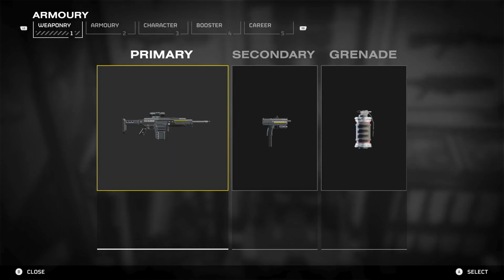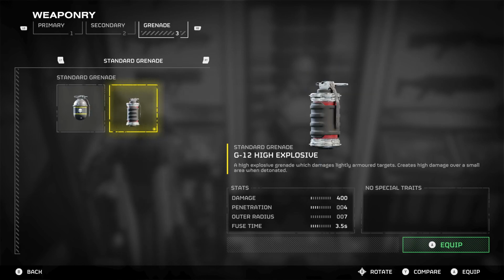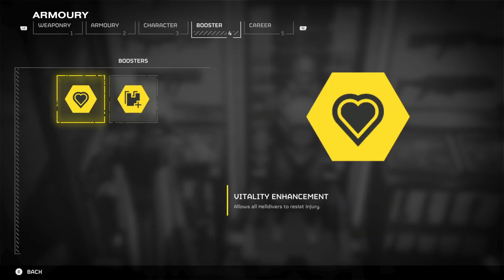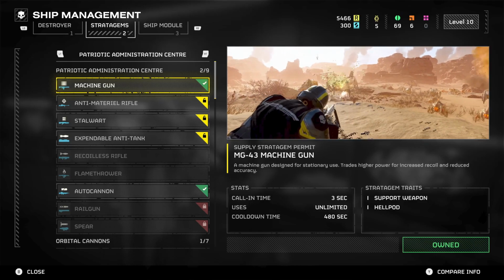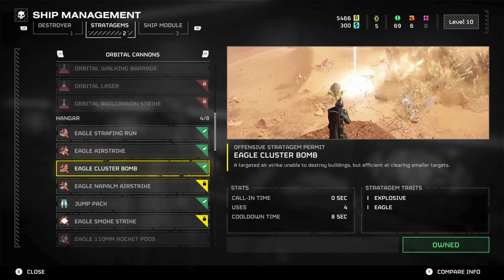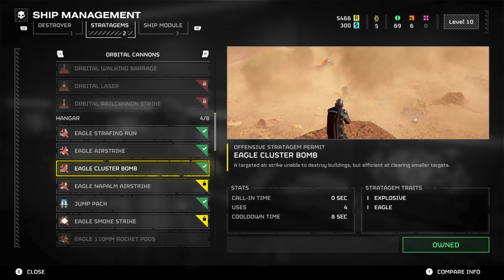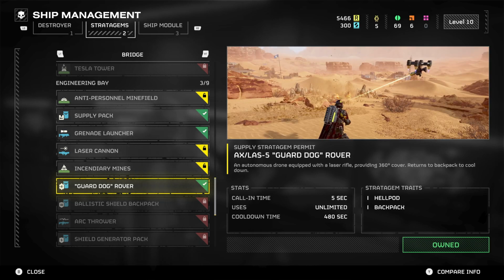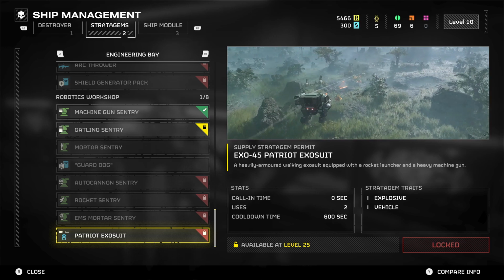Helldivers 2 BEST Loadout to DESTROY Everything - Best Loadout Helldivers 2 Tips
In Helldivers 2 you have a bunch of different weapons, stratagems and armor but some of it isn't that great so we'll be going through in my opinion the best loadout Helldivers 2. This Helldivers 2 best loadout requires you to be level 10 in the game which isn't too bad especially with the xp farms available and this Helldivers 2 loadout will help you push through to higher level difficulties with a lot less trouble from the enemies.

More Helldivers 2 tips are on the way as I want to cover more loadout Helldivers 2 options as there are some for specific mission types that will speed up your runs making you a more efficient Helldiver. Let me know your thoughts about the best loadout in Helldivers 2 in the comments :D